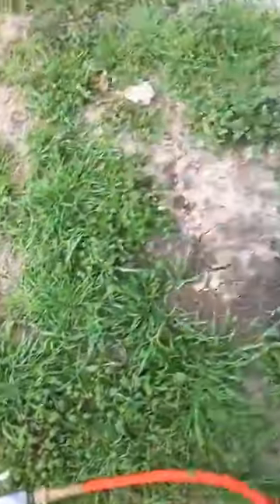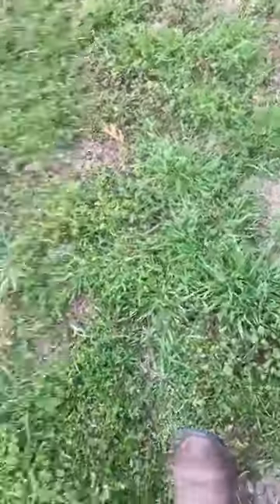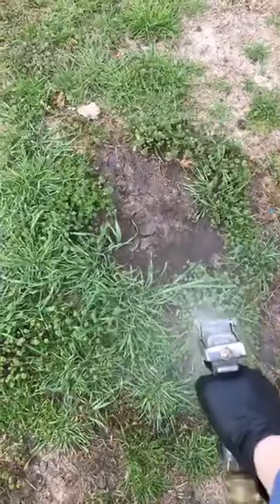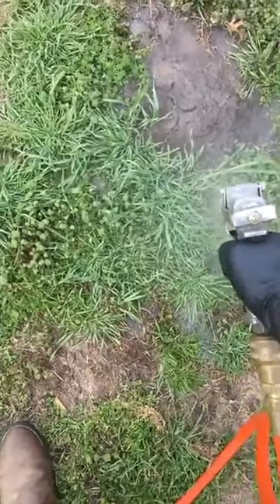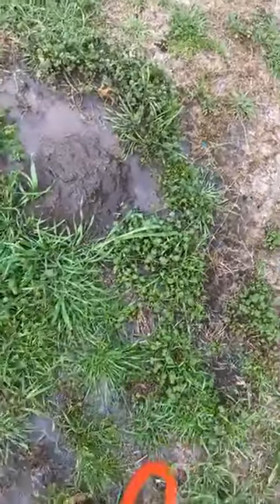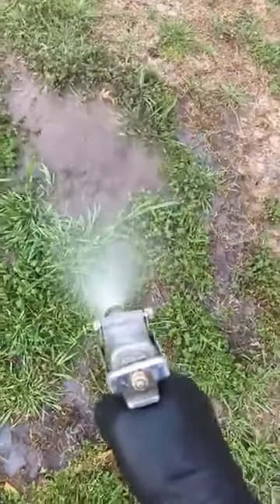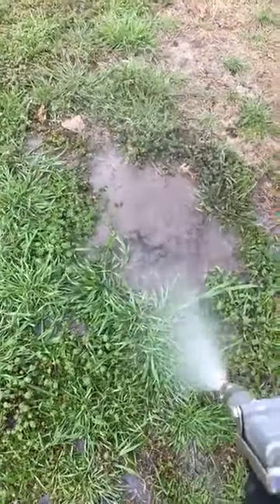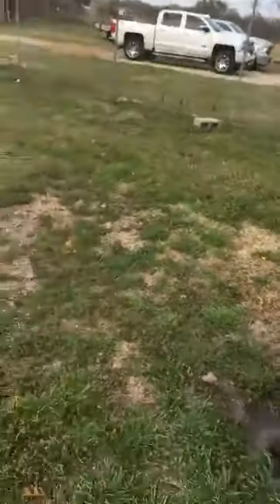How to kill Fire Ants in Plano, Texas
It's that time of year for fire ants to be active in your yard.

279 Highview Lane
TDA TPCL No 0724319